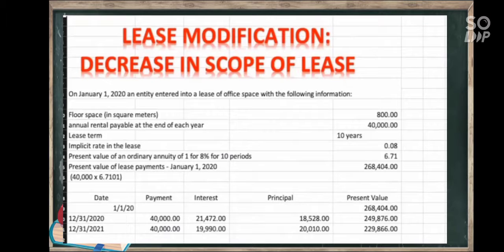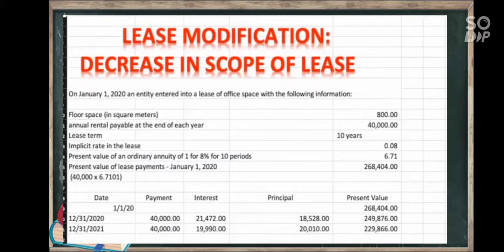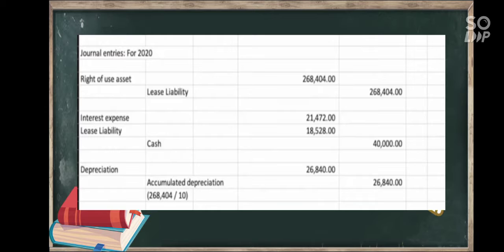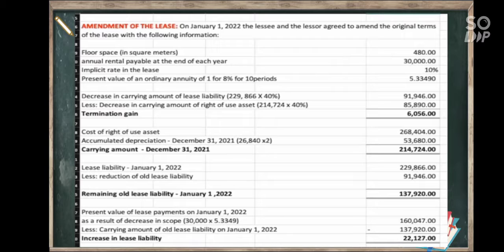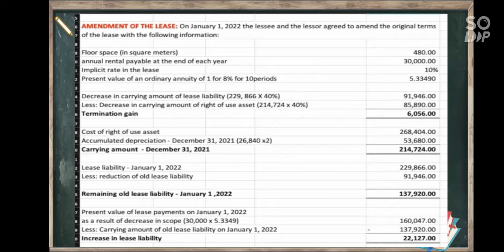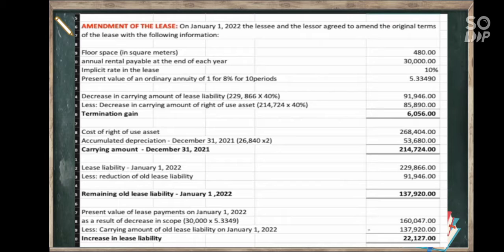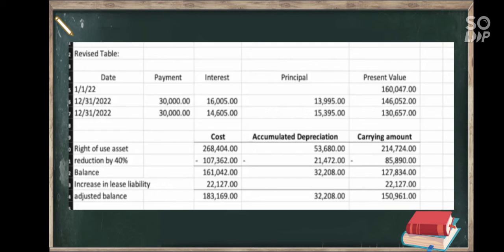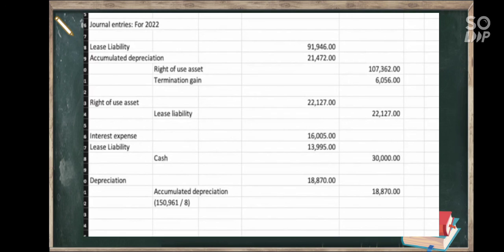Acctg 3B - Chapter 11 (part6)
Intermediate Accounting II - Lessee Accounting